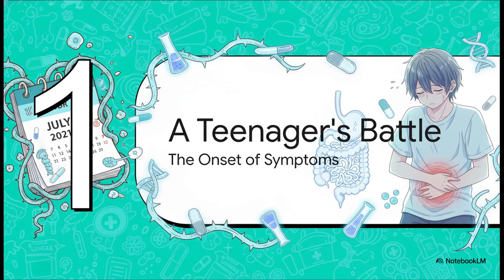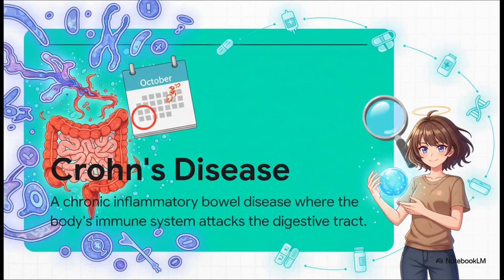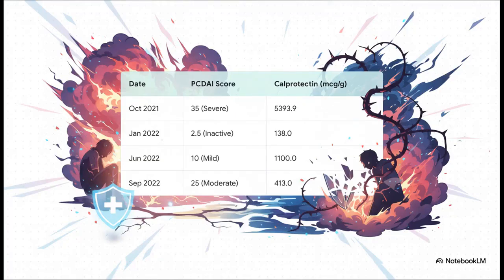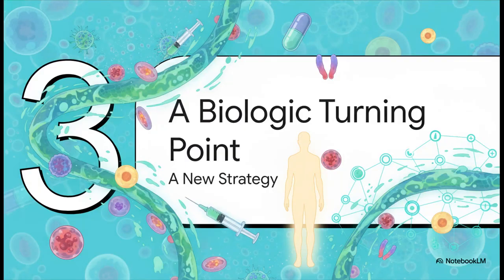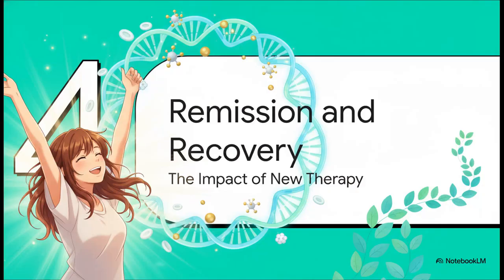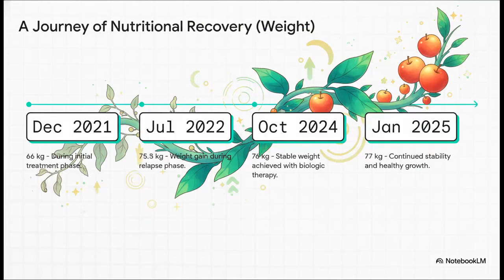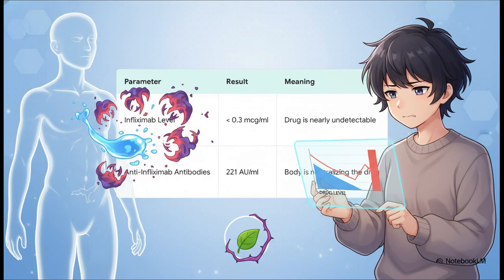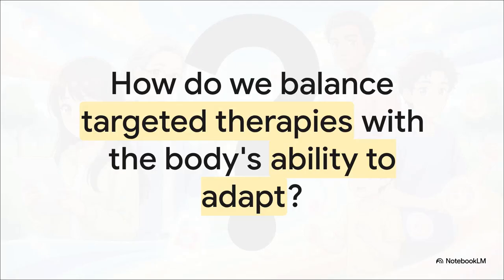A Patient s Crohn s Journey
Analyze the medical case from the perspective of a pediatric gastroenterologist.

Explain the evolution of the PCDAI score and fecal calprotectin values over time.

Correlate these data with the mentioned therapeutic changes.

Summarize the impact of Infliximab treatment on the patient's general condition.

Estimate the risks and benefits of continuing long-term biological therapy for the patient.

Evaluate the efficiency of the transition from corticosteroid therapy to anti-TNF$\alpha$ biological therapy.

Analyze the impact of therapy on the patient's nutritional status and growth.